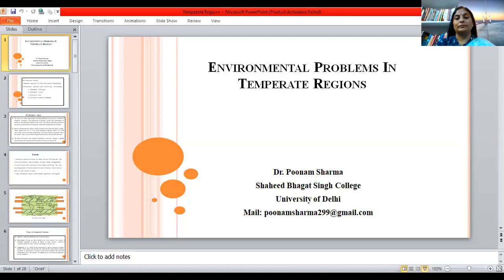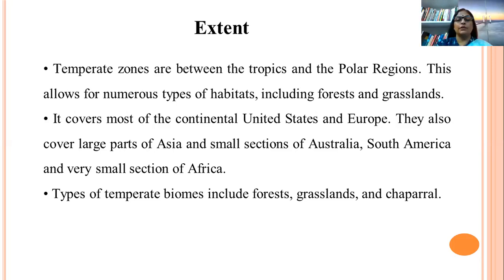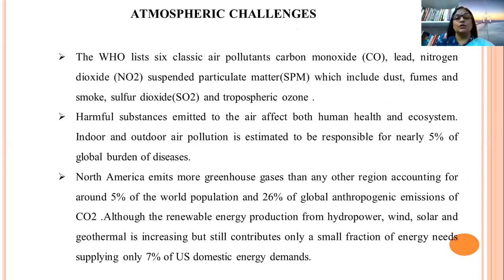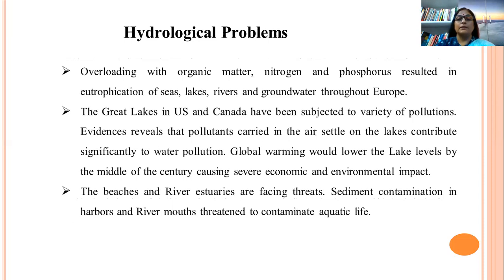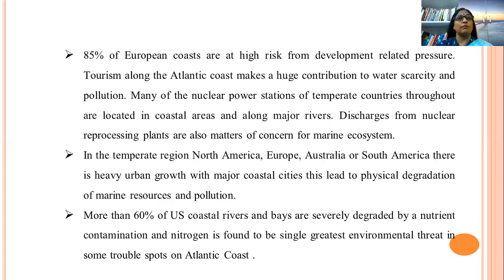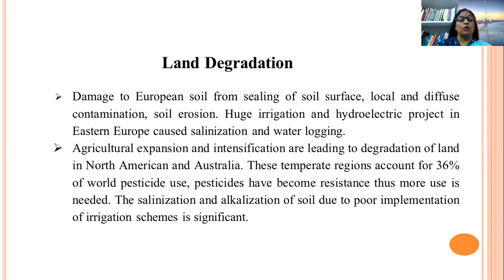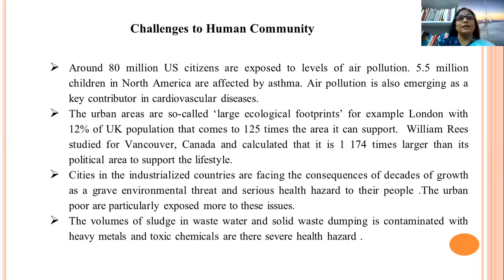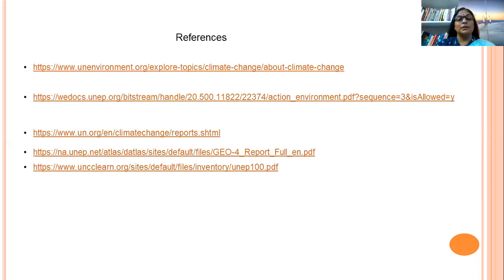Environmental Problems in Temperate Region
Climate Change , Atmospheric/ Hydro-logical  Issues, Land Degradation, Biodiversity Loss, Challenges to Human Community .